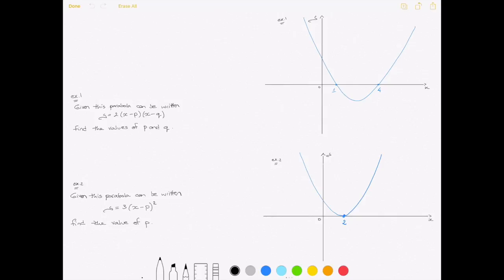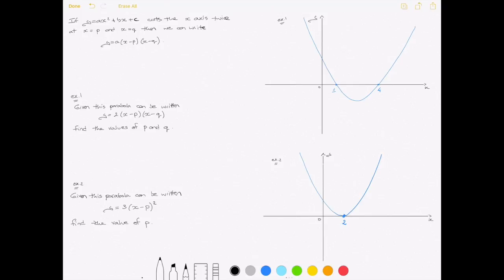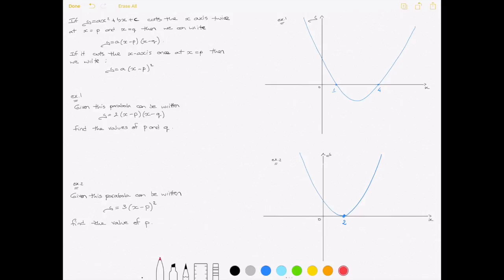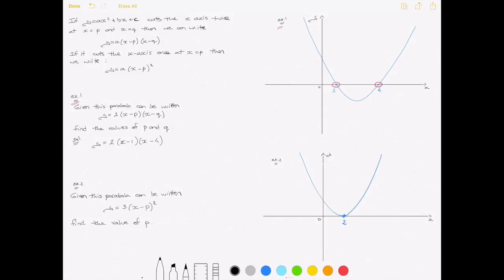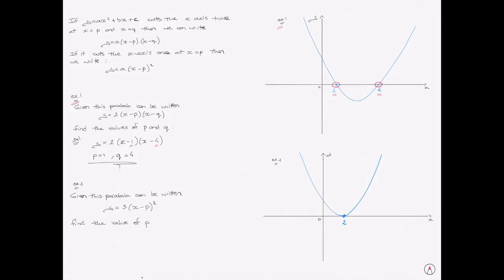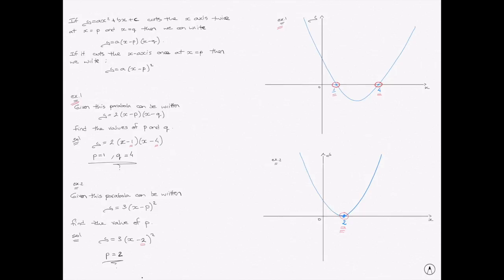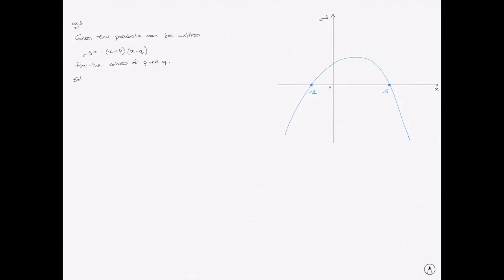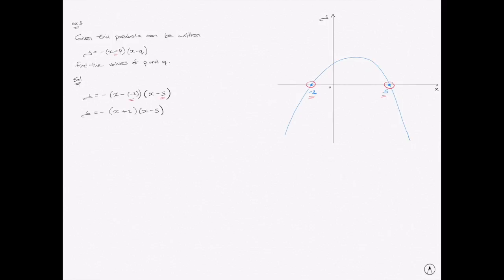IB Math Studies - Root Factoring Quadratics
We review how to Root Factor Quadratic Functions. The method is quickly reminded and illustrated with 3 clearly explained examples. This is a must know for your IB Math Studies Exam.